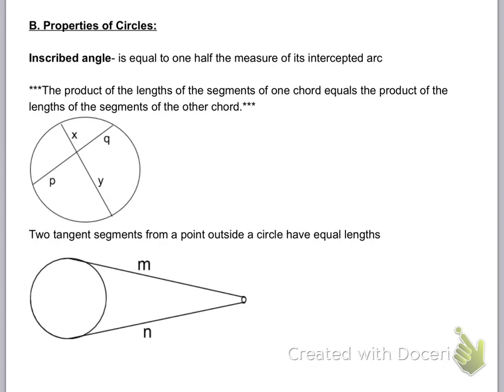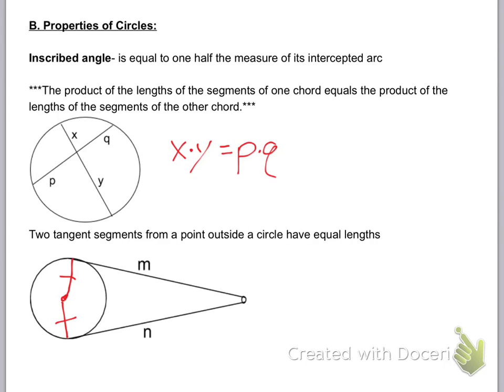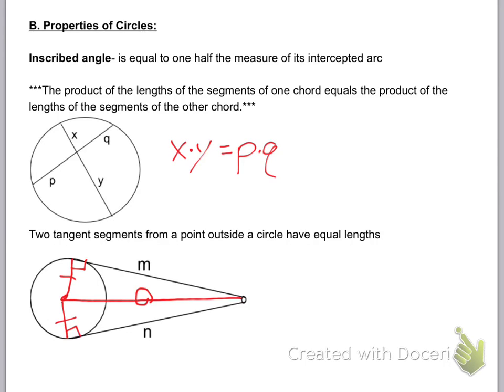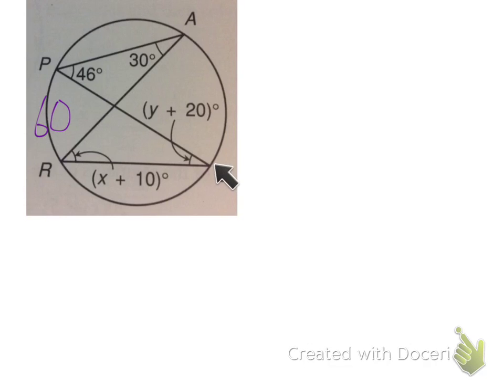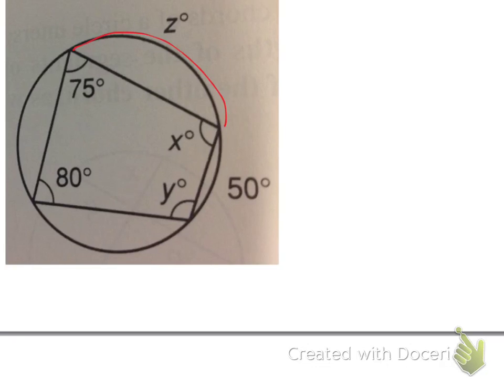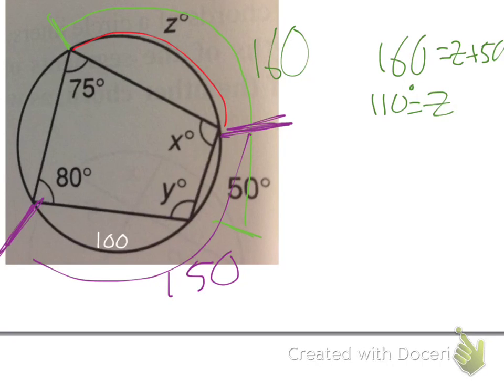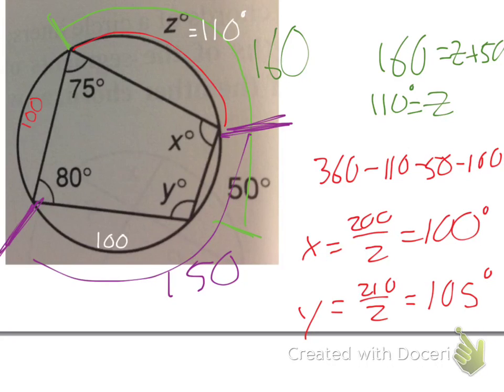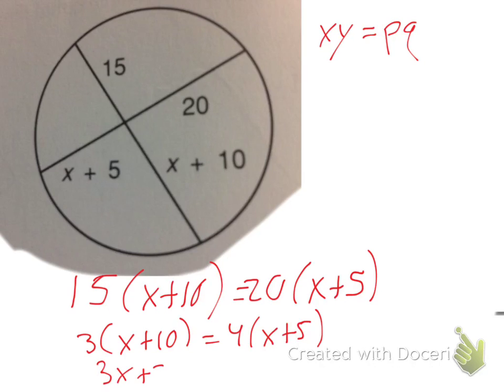geotrig L11 day 2